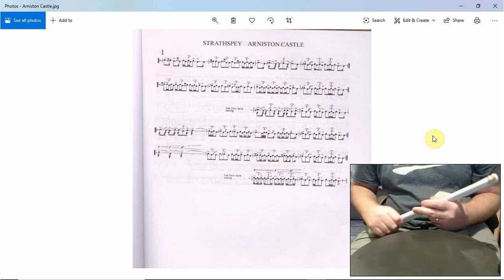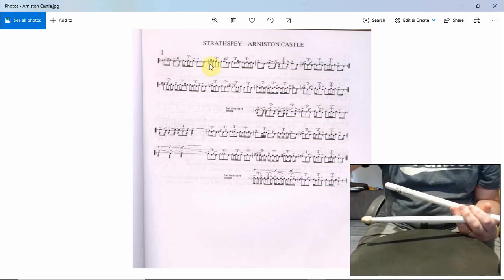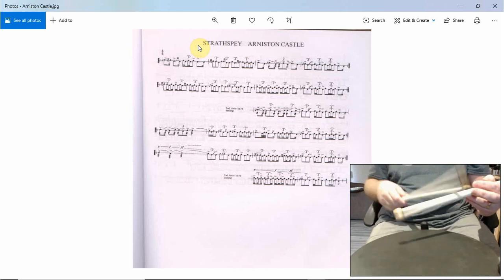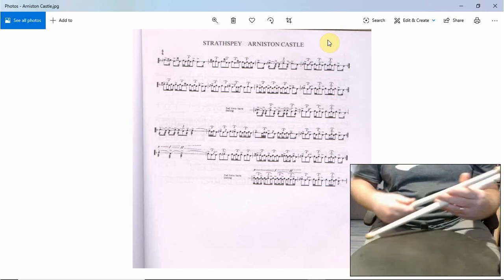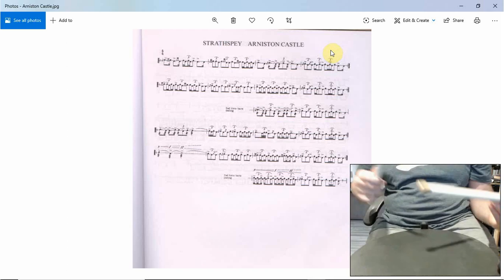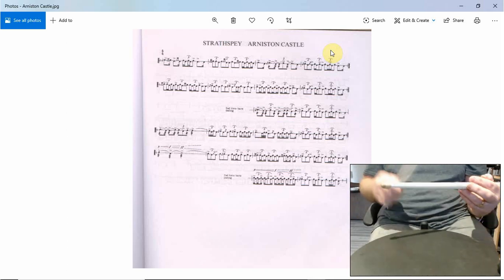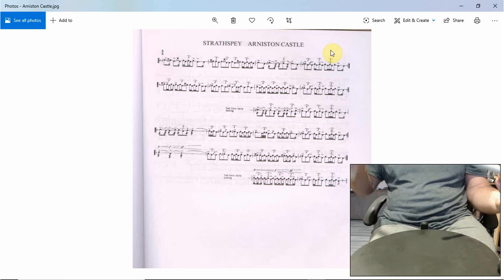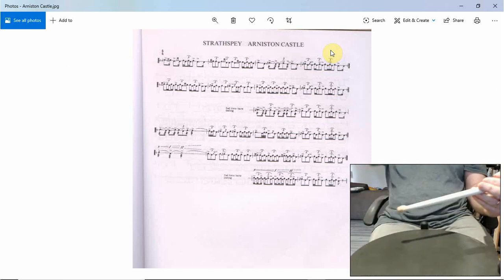Alex Duthart - Arniston Castle Part 1 Breakdown